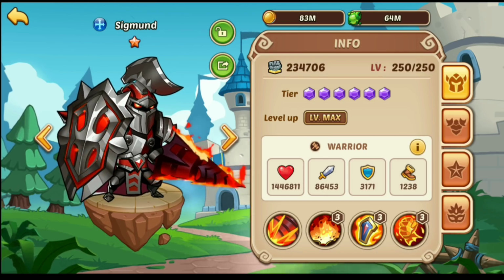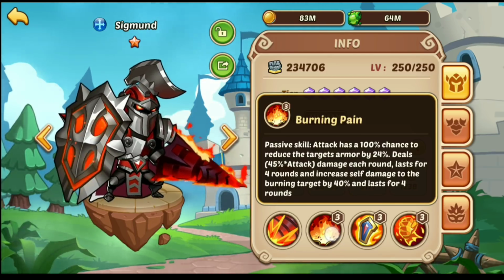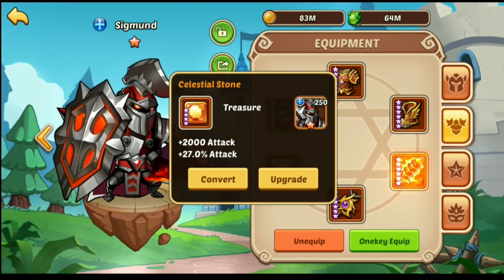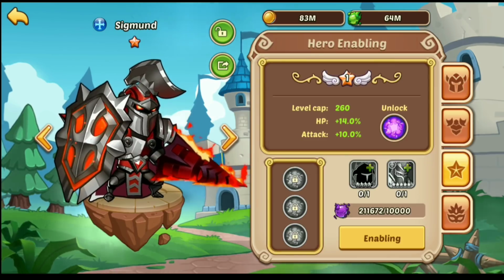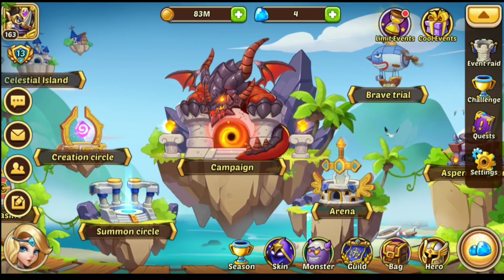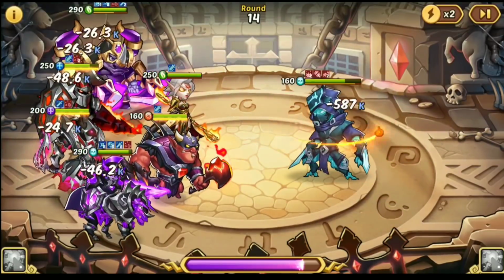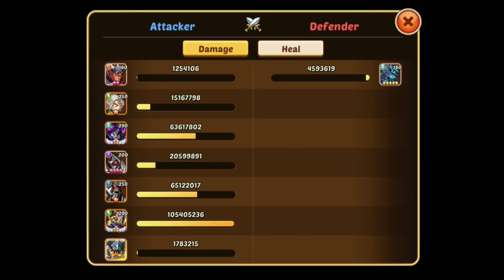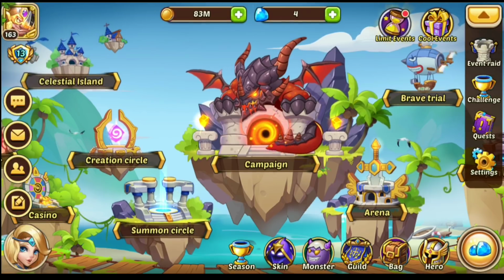Idle Heroes - Hero Analysis: Sigmund - 10 Star Review and Gearing Guide